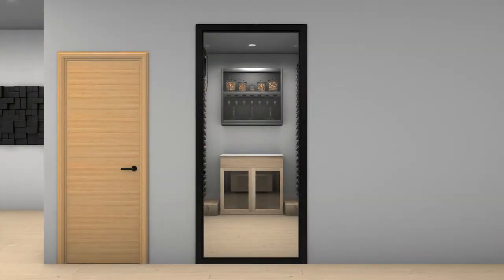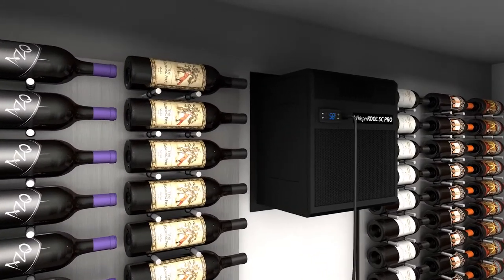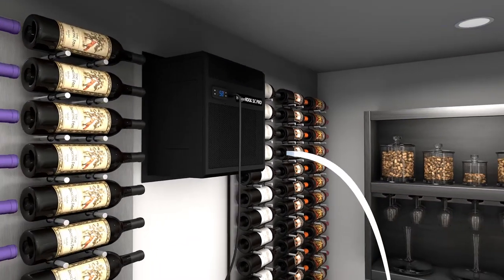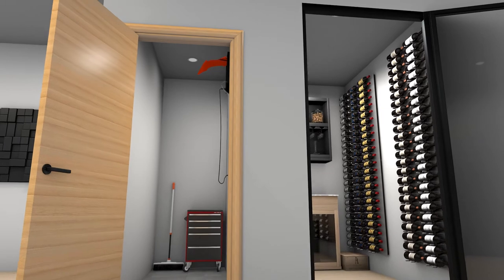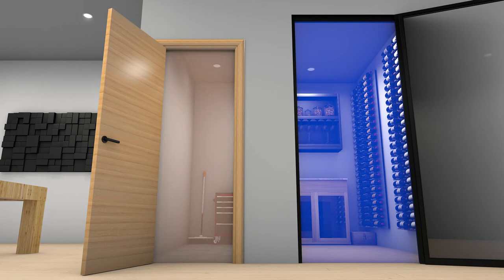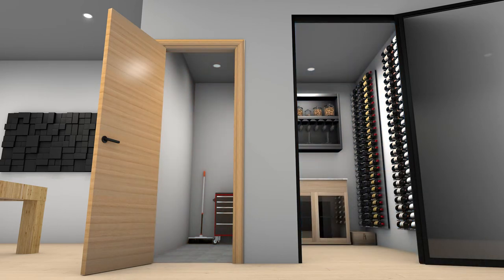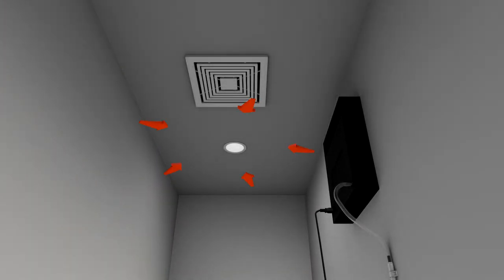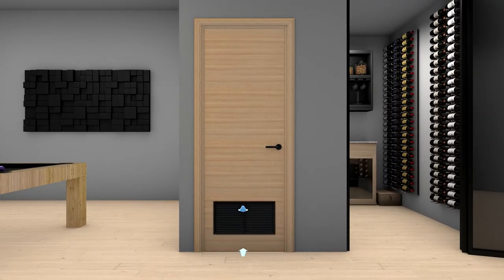Importance of Ventilation | WhisperKOOL Wine Cellar Cooling Systems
In this video, we discuss the importance of adequate system ventilation for our Self Contained systems and provide you with helpful tips to ensure your system has adequate ventilation.

CHAPTERS👇
0:05 - INTRO
0:13 - VENTILATION IMPORTANCE
0:25 - INADEQUATE VENTILATION RAMIFICATIONS
0:34 - HOW OUR SYSTEMS EXHAUST HEAT
0:58 - VENTILATION REQUIREMENTS
1:17 - TIPS TO ENSURE PROPER VENTILATION
1:58 - OUTRO